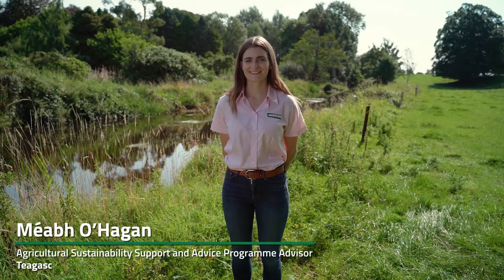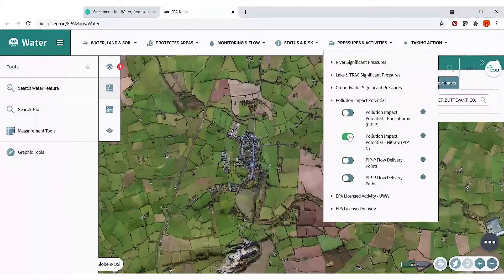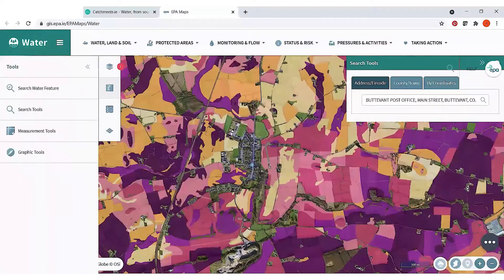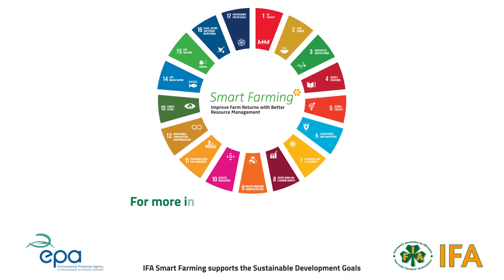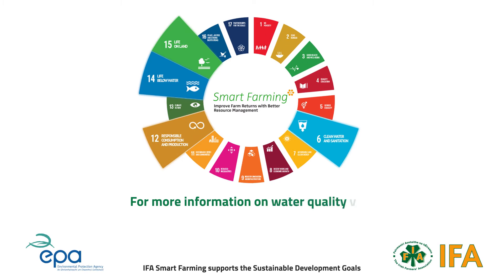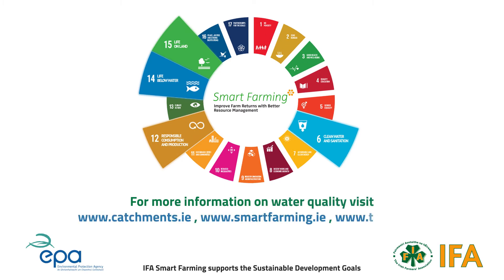What are PIP maps?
ASSAP Advisor Meabh O’Hagan explains what the EPA Pollution Impact Potential maps are used for and how they can be used by farmers to identify water pressures in their area.